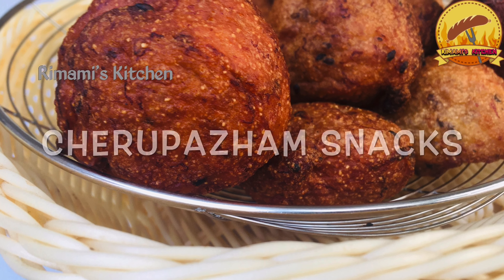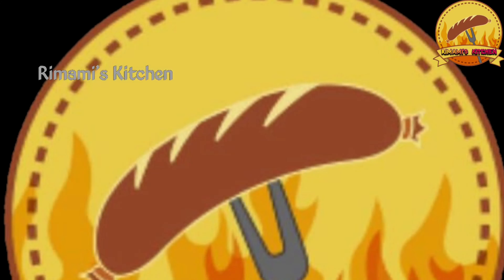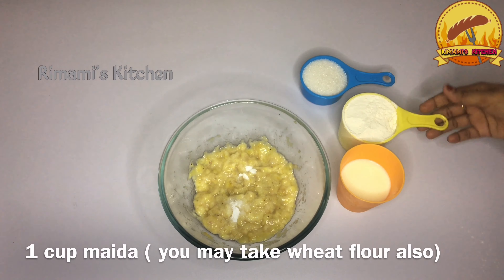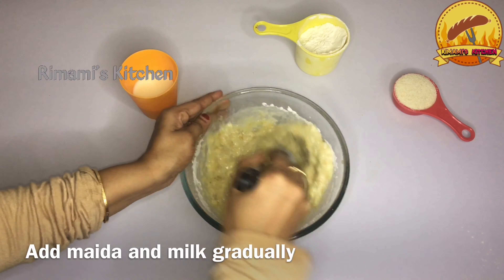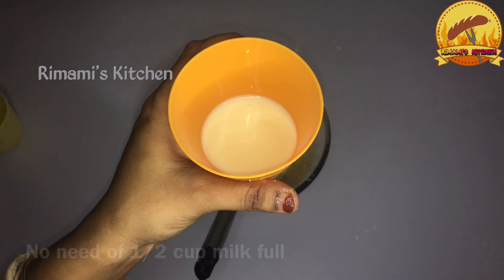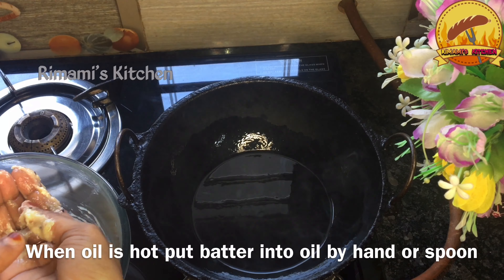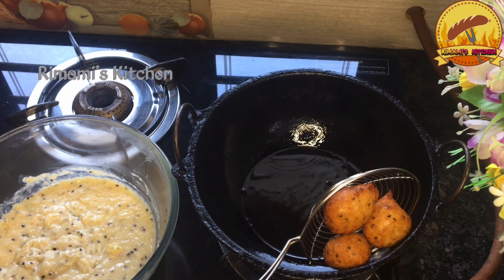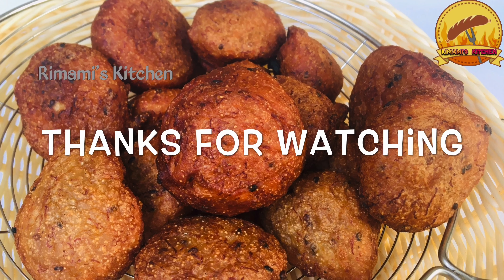ചെറുപഴം ഉണ്ടെങ്കിൽ ഇത് ട്രൈ ചെയ്യാൻ മറക്കരുതേ 😋😋|Cherupazham Snacks| Banana Snacks